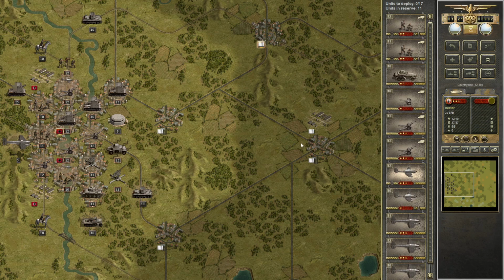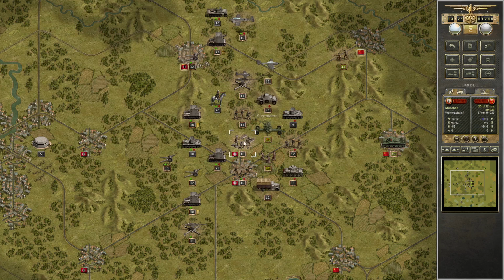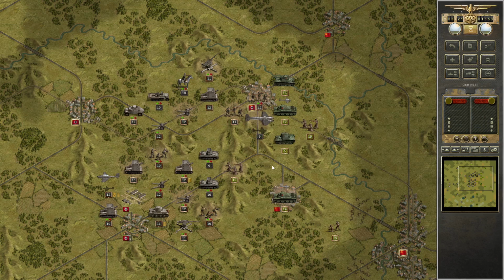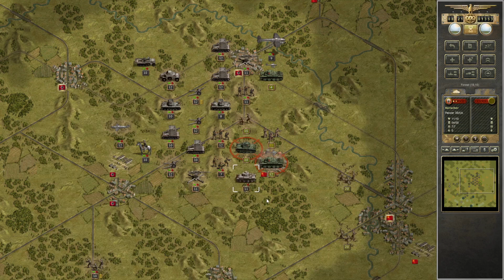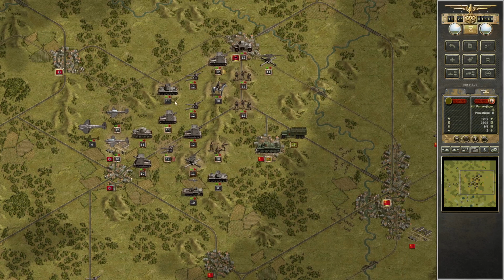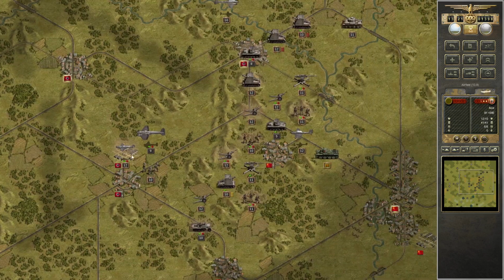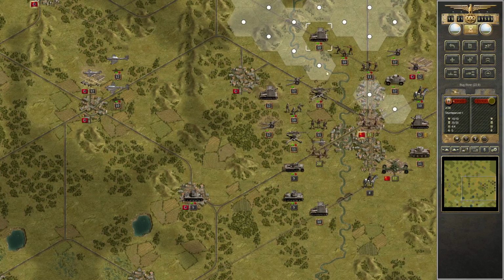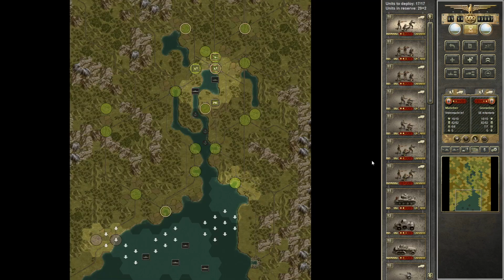GC-39-45 | Rommel-Manstein-Field Marshal | 39-08: Spoils of War